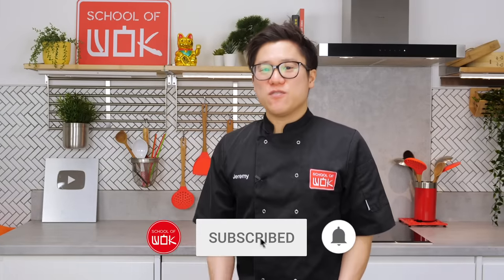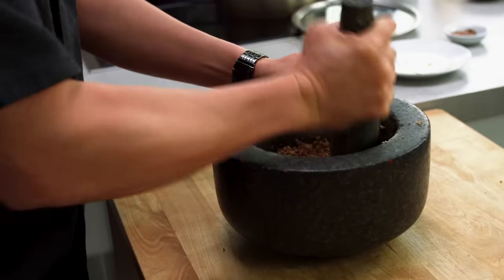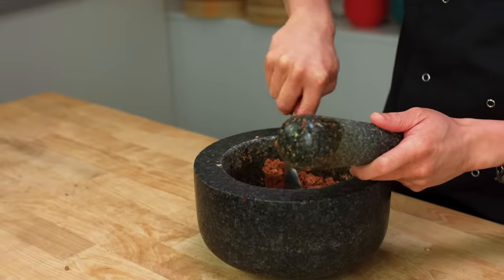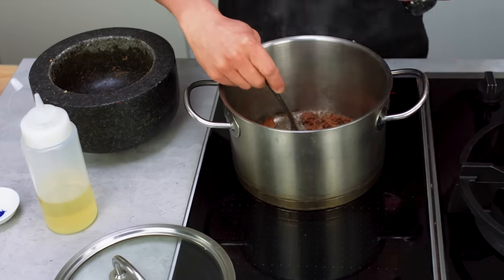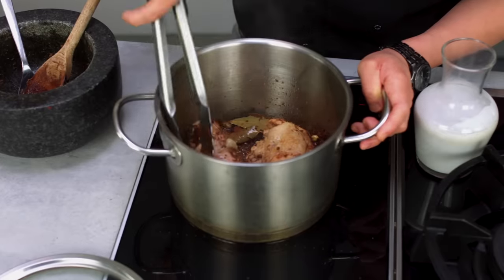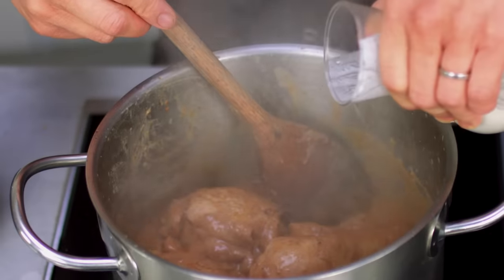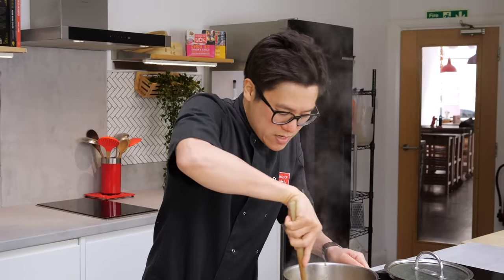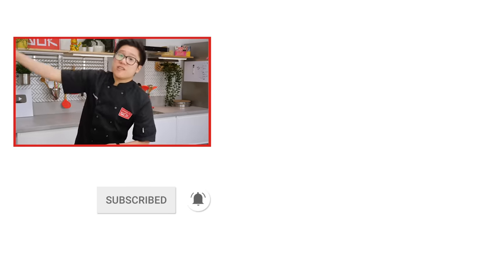Simple Thai Massaman Curry Recipe!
Perhaps one of Thailand's most popular curry exports, this Massaman Chicken Curry promises big flavour with just the right amount of heat. Ideal for a weeknight meal or a sure-to-impress dinner party main; Jeremy's recipe is easy to follow, and even easier to devour!

- Simple Thai Massaman Curry Recipe! | Wok Wednesdays -